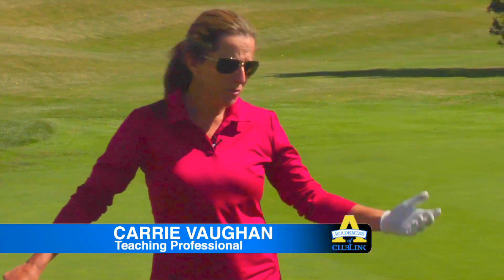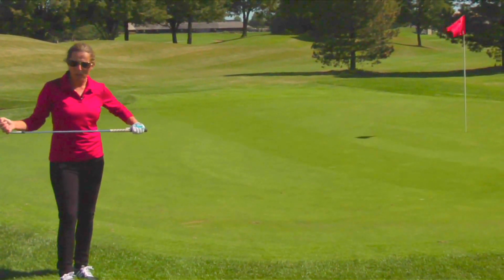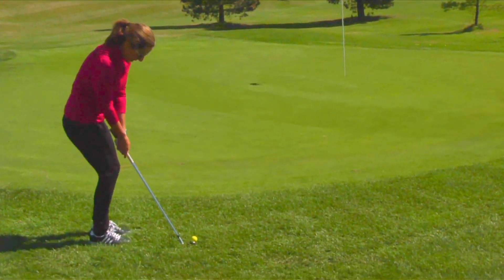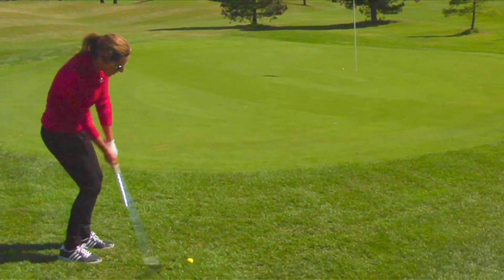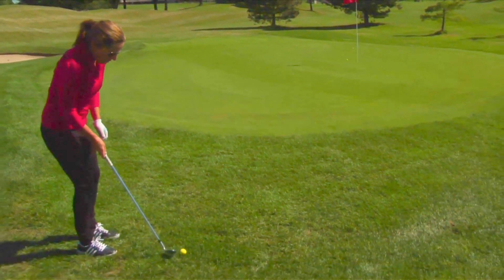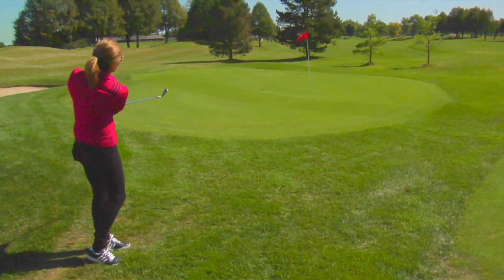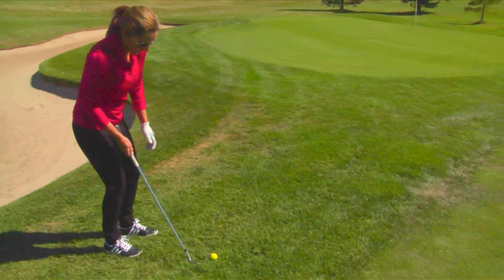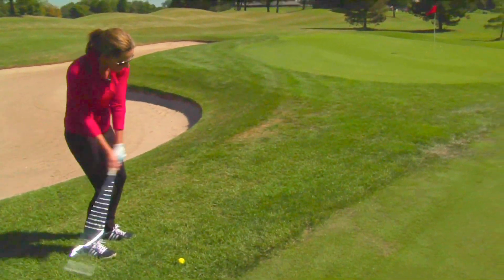ClubLink Academy Tip: The chip vs. the pitch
Academy of ClubLink at Glen Abbey GC teaching professional Carrie Vaughan explains the chip vs. the pitch and developing the proper technique for achieving the proper air time for getting the ball on the green.